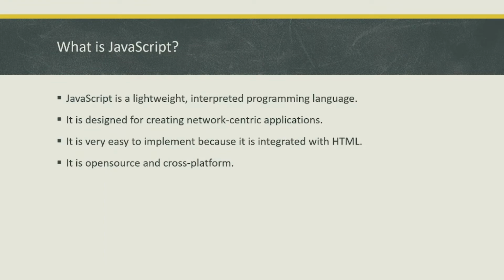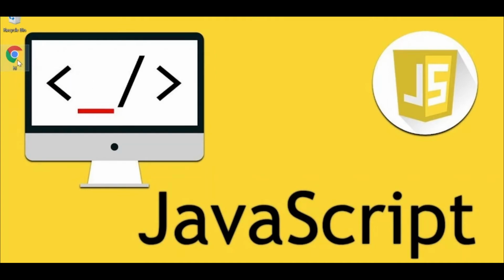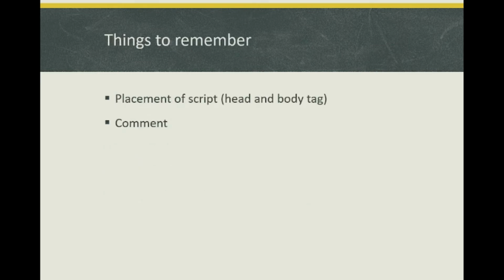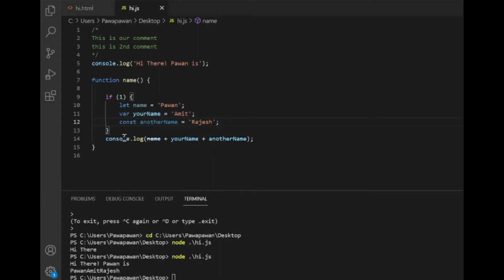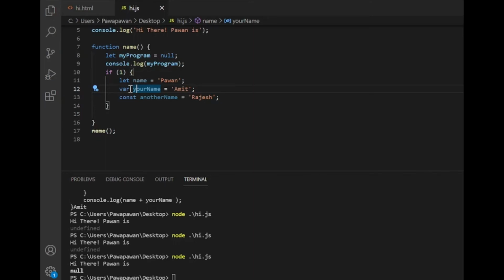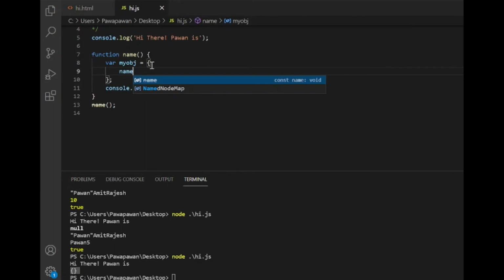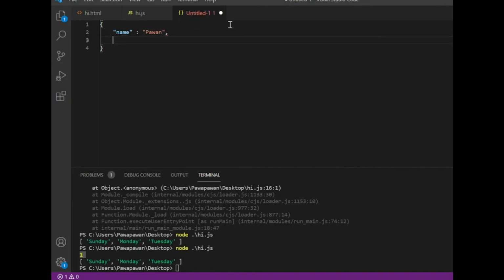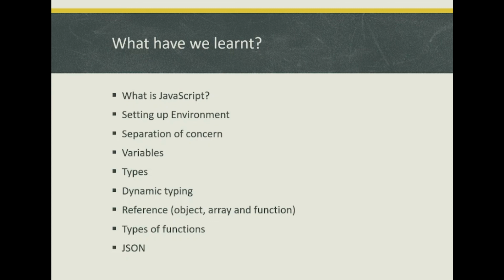JavaScript for beginner complete tutorial | Pawan's blog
This tutorial provide overview of JavaScript. It covers below topics:
- Setting up Environment
- Separation of concern
- Variables
- Types
- Dynamic typing
- Reference (object, array and function)
- Types of functions
- JSON